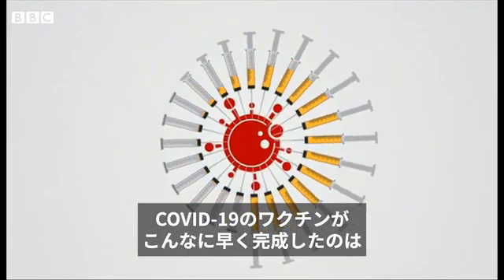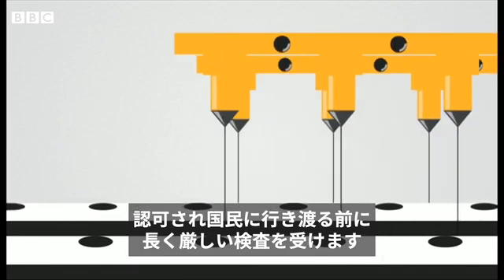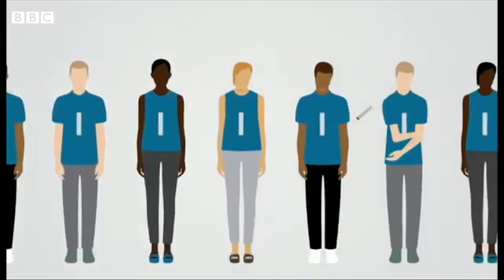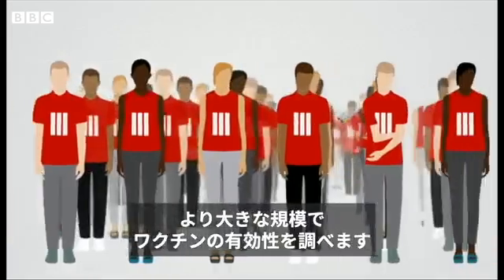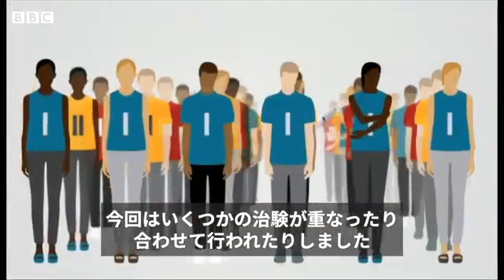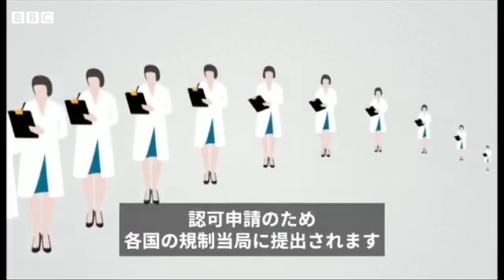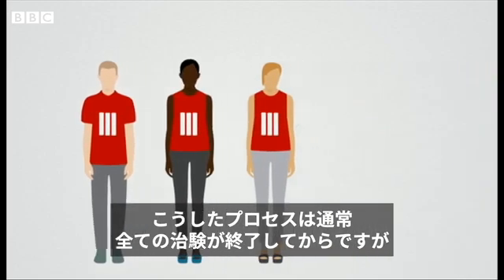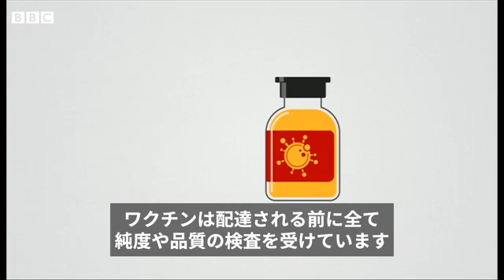新型ウイルスのワクチン、どのように認可に至ったのか解説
イギリスでは8日から、国民保健サービス（NHS）による大規模な新型コロナウイルスワクチン接種プログラムが始まっている。

通常は少なくとも10年以上かかるワクチン開発・認可プロセスが1年以下で完了したことに驚いている人もいるだろう。

このワクチンを人々に行き渡らせる前に、どのような安全性のチェックが行われたのか、BBCのローラ・フォスター保健担当編集委員が説明する。

動画：ローラ・フォスター、テリー・サンダース、ケイト・フォーブス